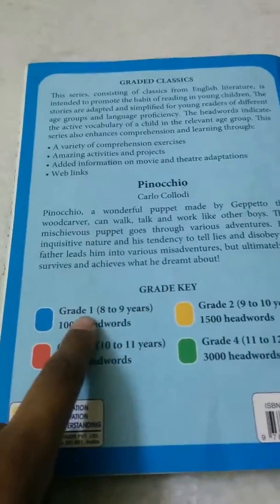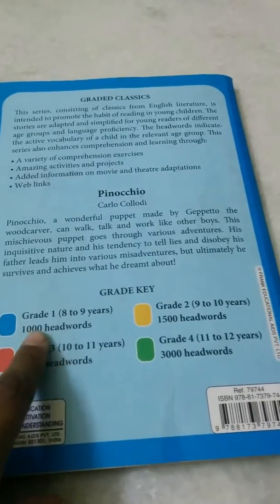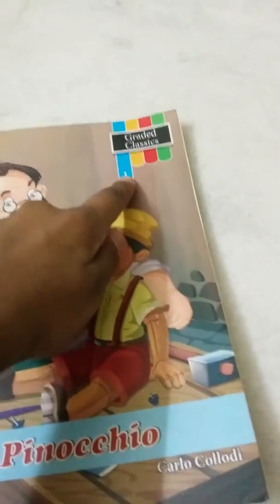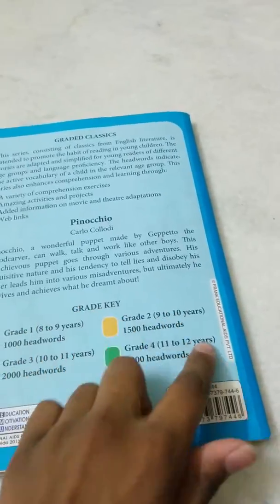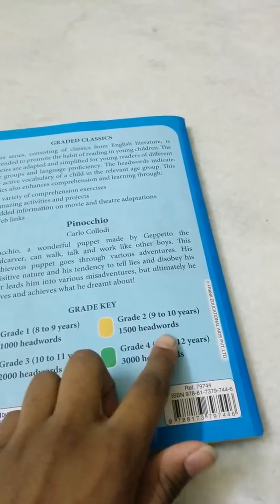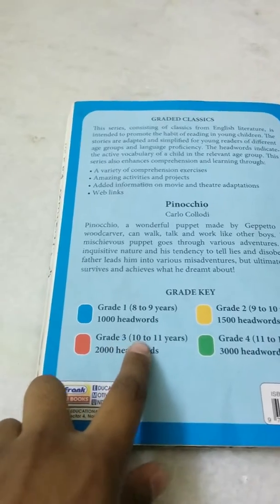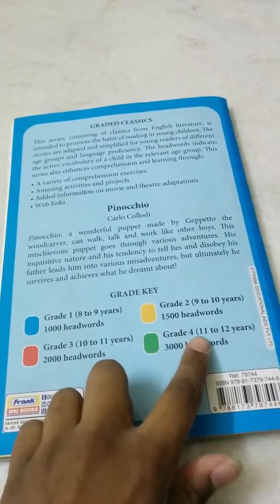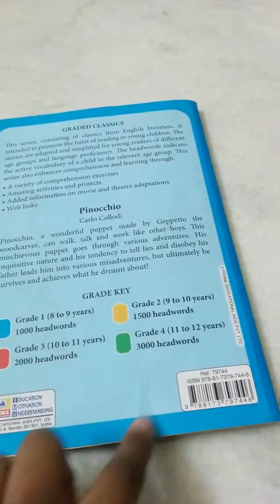Pinocchio book review